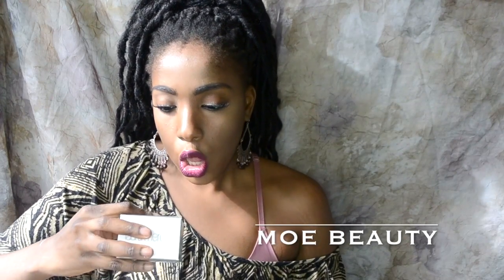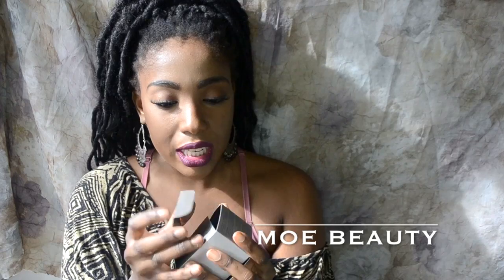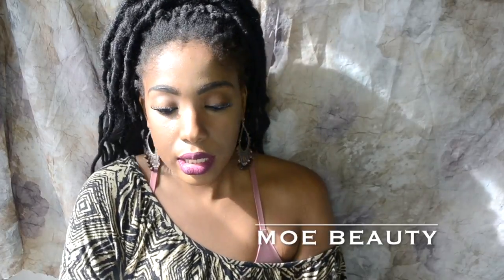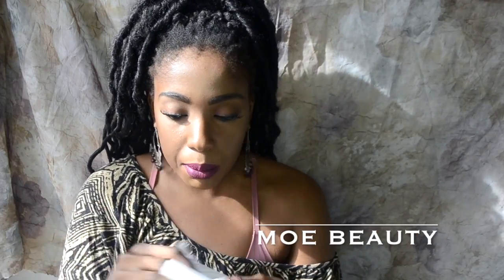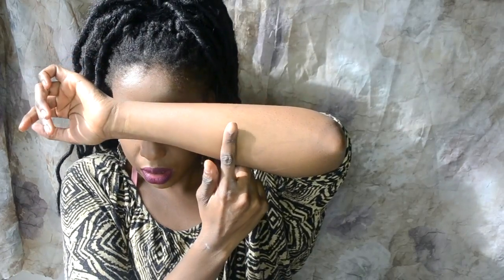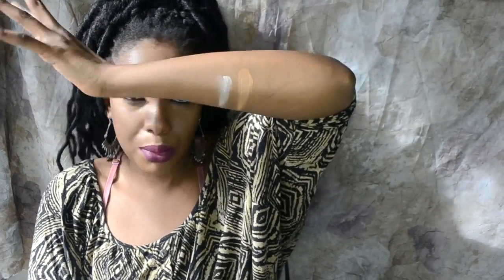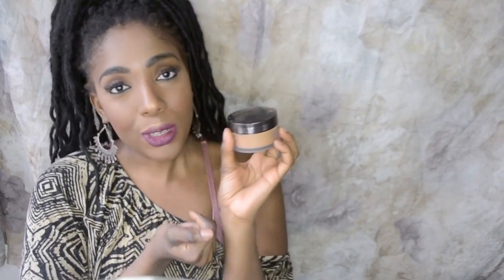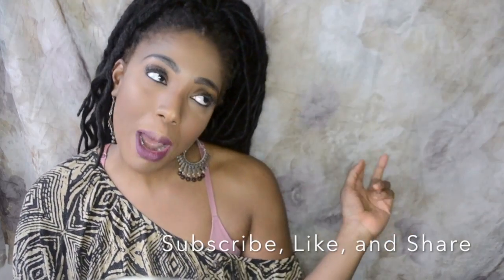New Laura Mercier Transcluent Powder in Medium/ Deep | First Impressions| Demo| Comparison